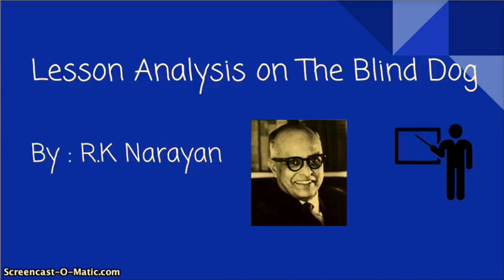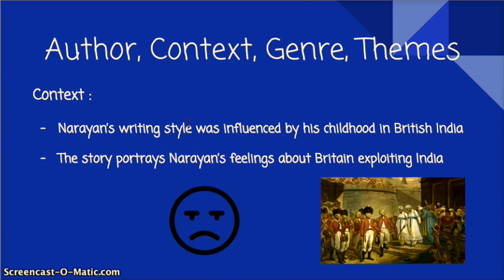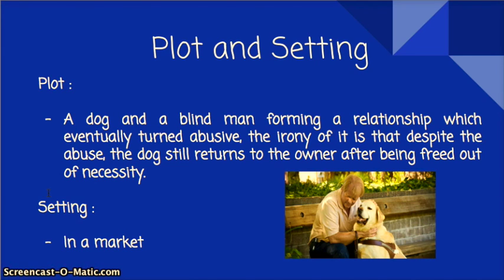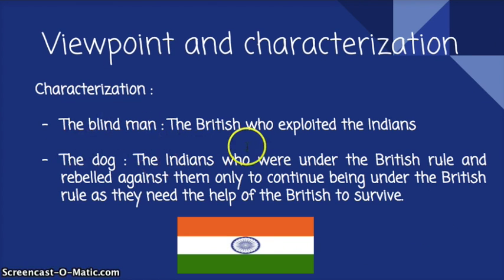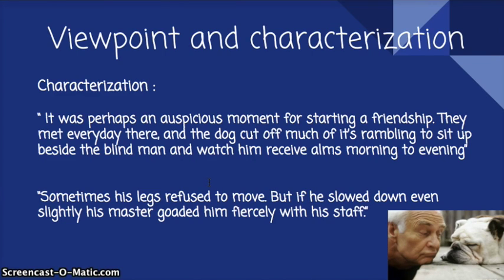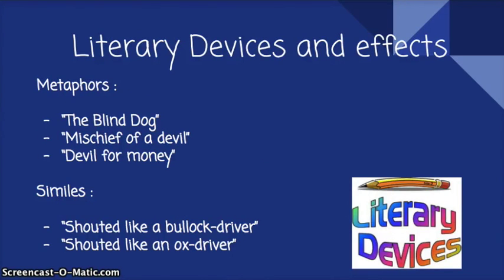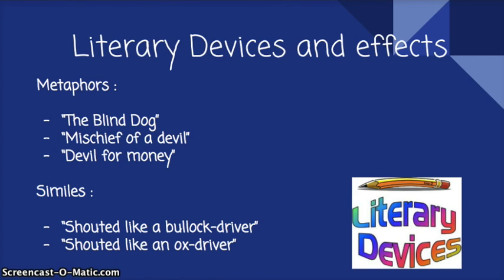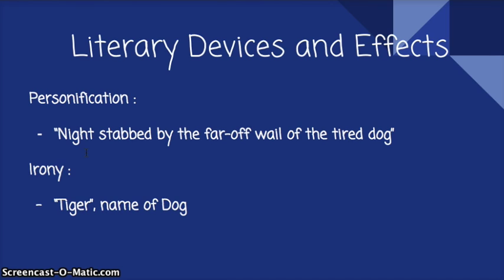The Blind Dog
This is an analysis on The Blind Dog, a short story written by R K Narayan. Enjoy.